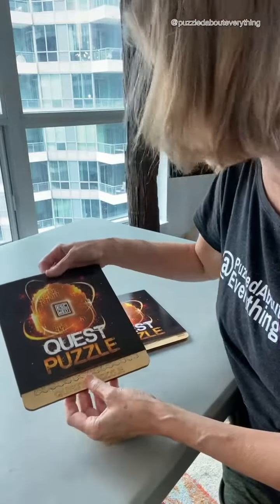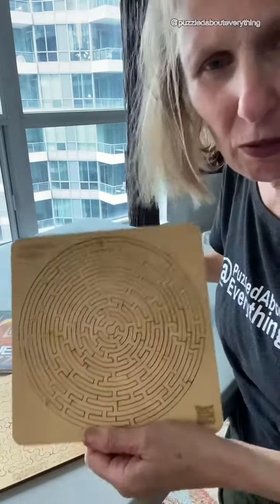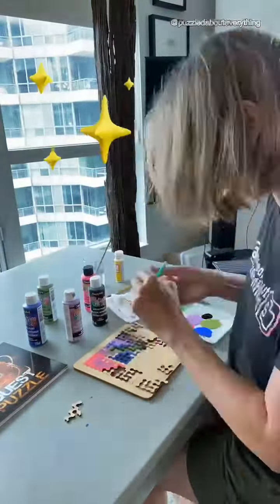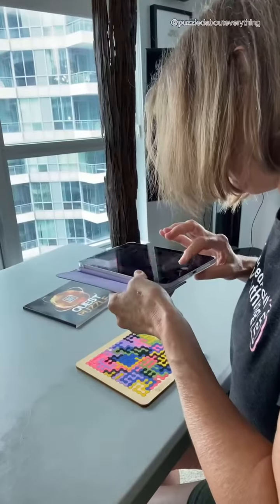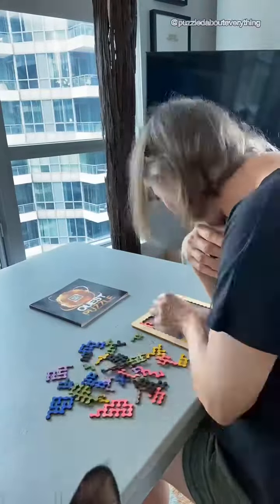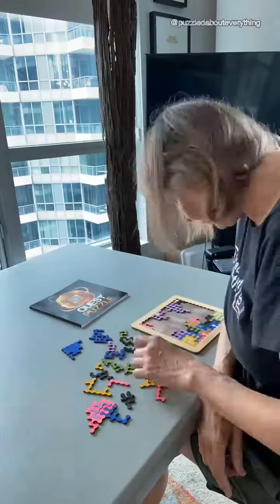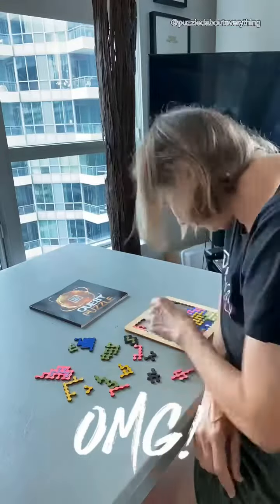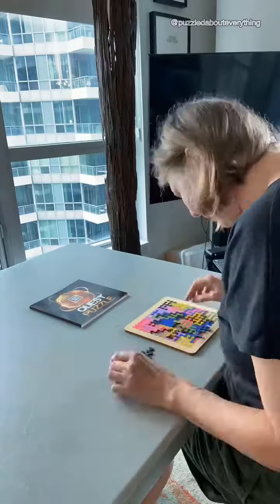Paint a Wood Puzzle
Its been a while since my last post, so sorry. I'm back now. Look at this fun project you can do with plain wood puzzle. @escapewelt puzzle sent me 2 unique wooden puzzles and I had seen someone paint theirs.  Yass, great idea. You can get the whole family involved, the kids can paint the pieces and you can build it. It makes for a very important and needed reference photo. Lets see how creative you can get.